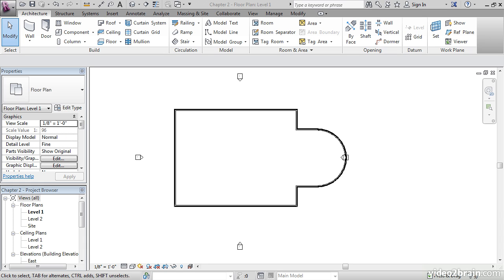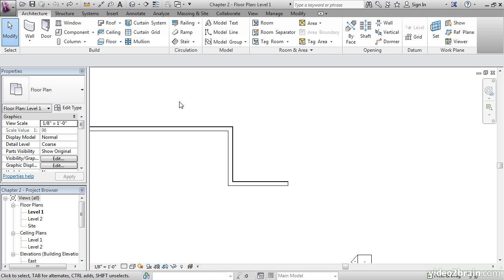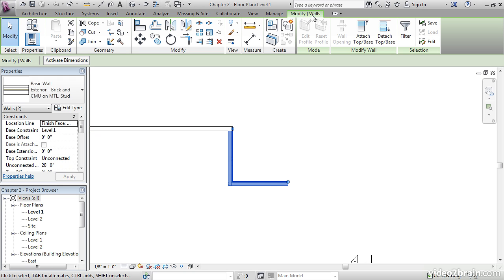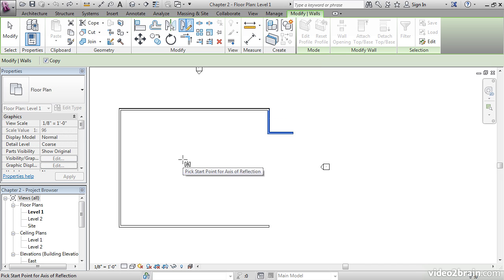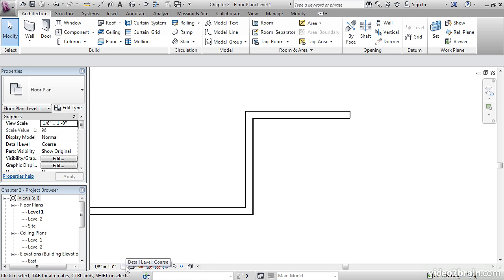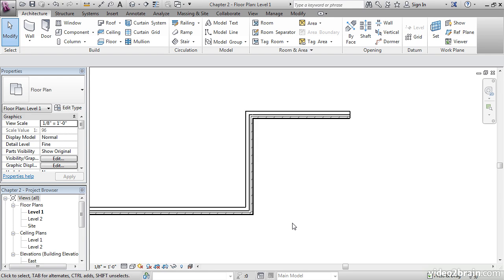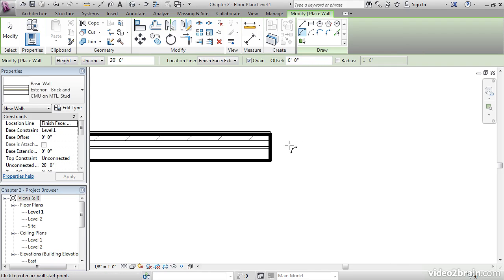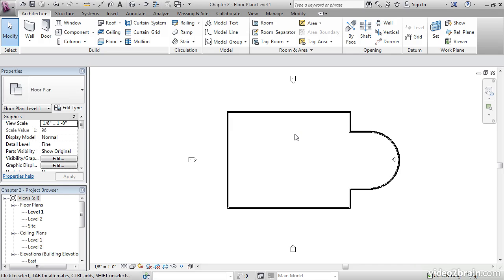revit architecture 2014 tutorial part 5